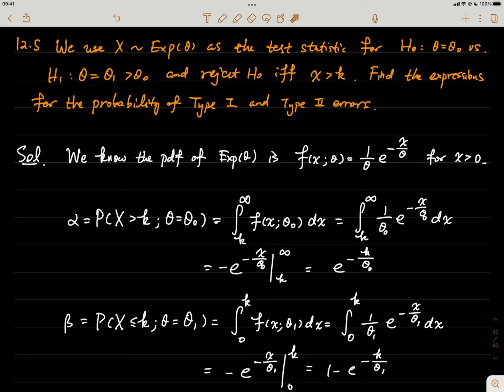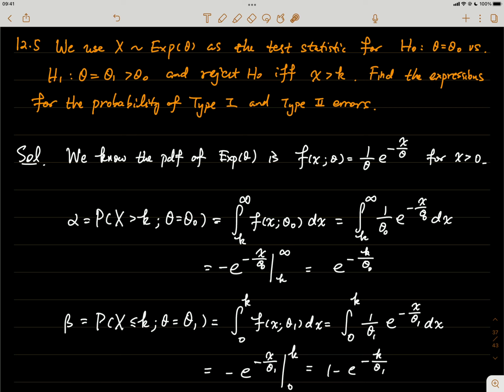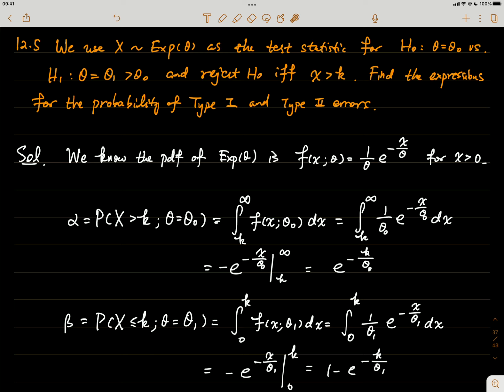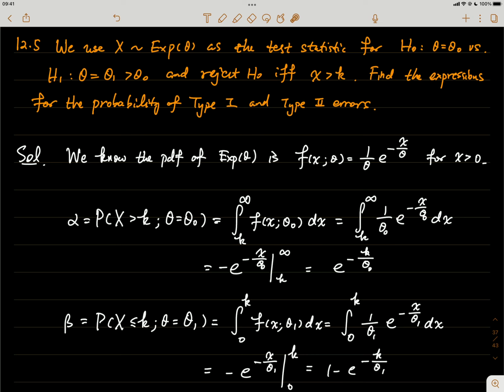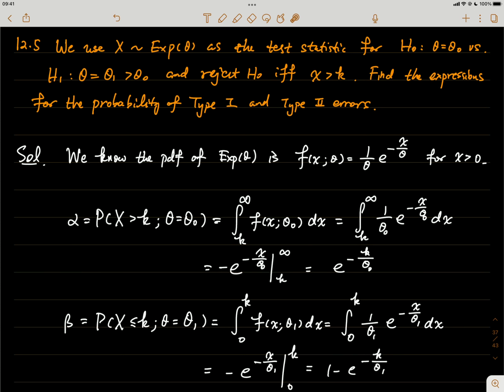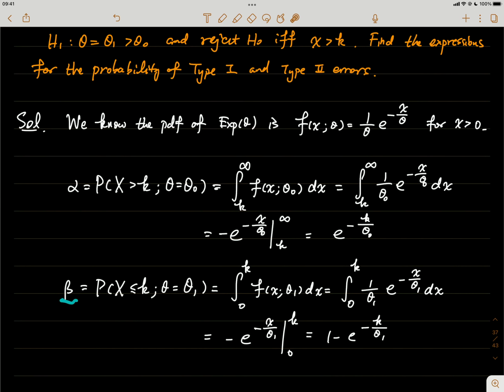1205 (with Exponential distribution)